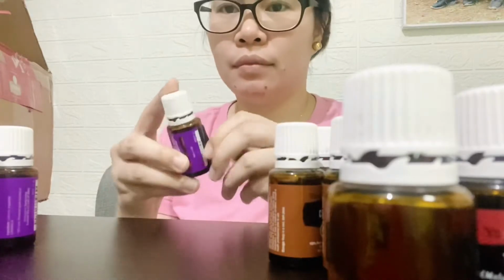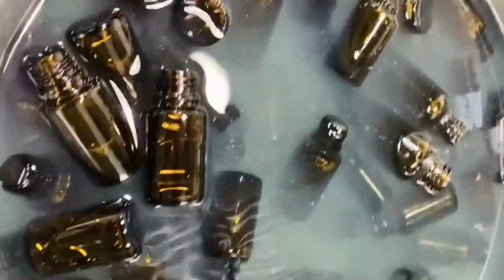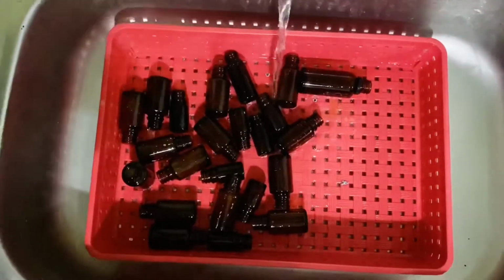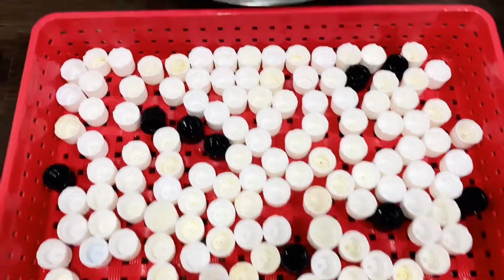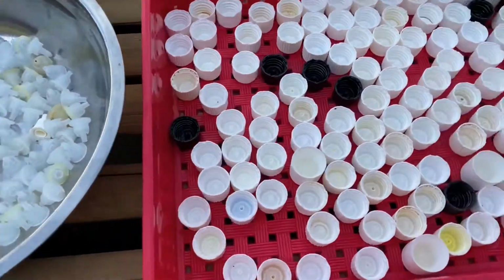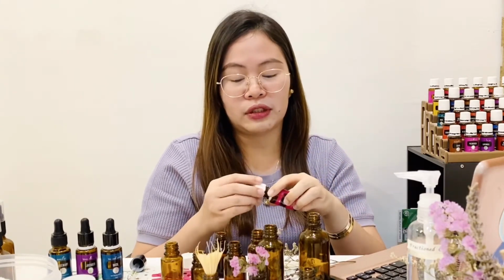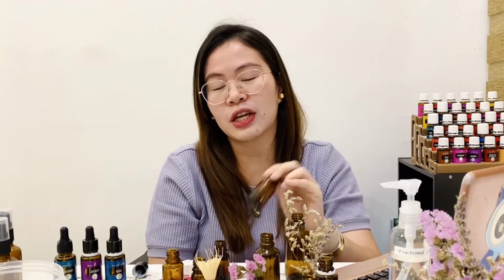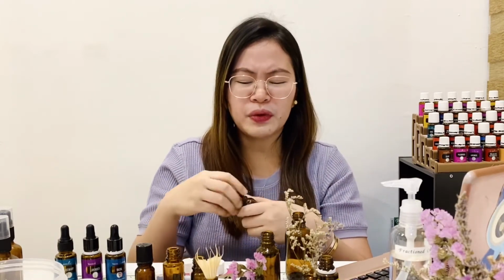HOW TO CLEAN AND RE-USE EMPTY ESSENTIAL OIL BOTTLES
Have you been using essential oils for months or years now? I assume you have plenty of Essential Oil bottles. In this video, i'll be sharing you some ideas on how to re-use and re-purpose your empty essential oil bottles. There are plenty of ideas online but for this vlog I'm sharing to you the things I do with my empty EO bottles and how I clean them up.

Do you have any ideas on how to re-use these bottles? Or perhaps your own tricks on cleaning them? Let me know on the comment section! Would love to hear from you!!

And join our facebook community: Kiddie Momma Community

We will see you on our next vlog!!